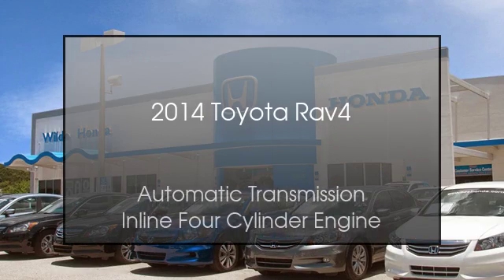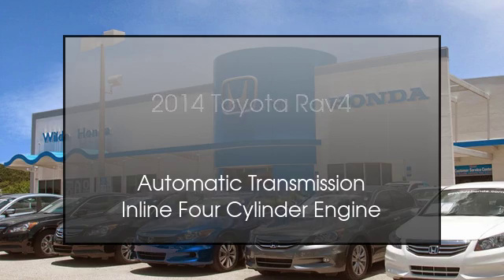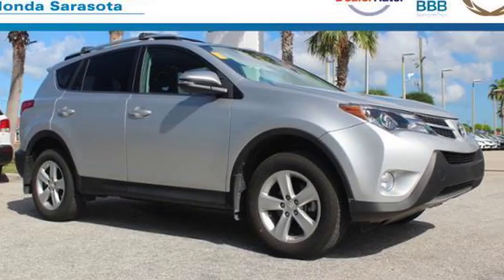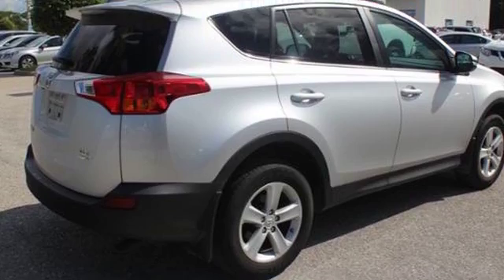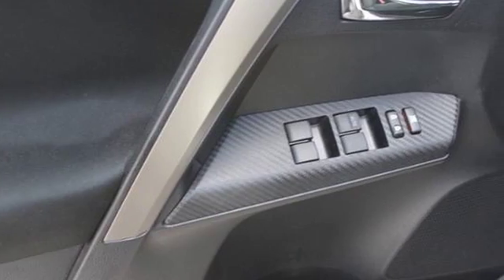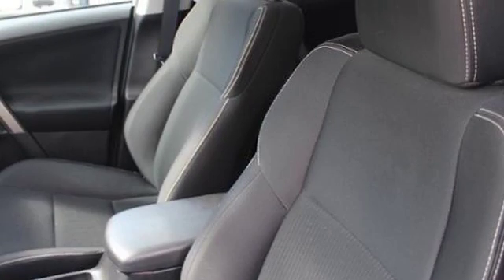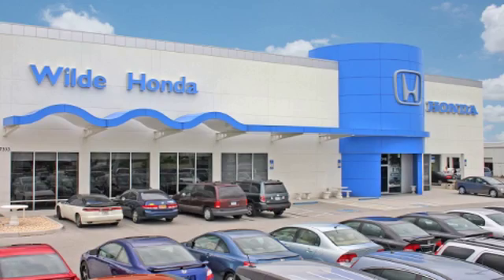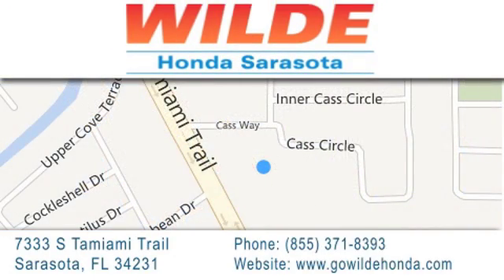2014 Toyota RAV4